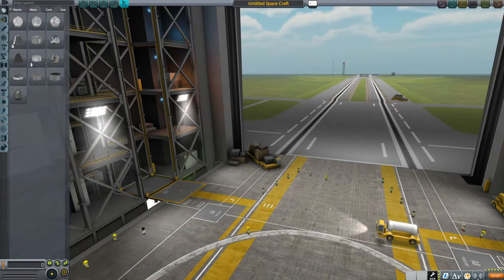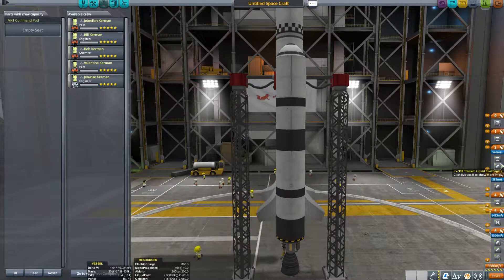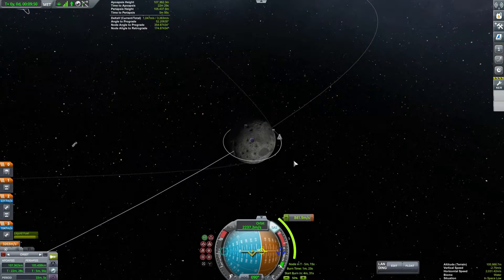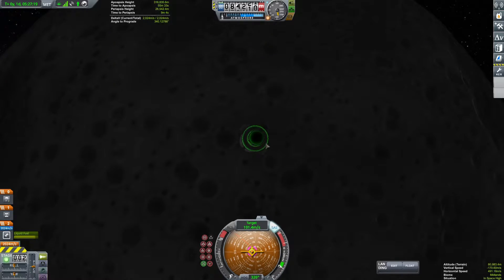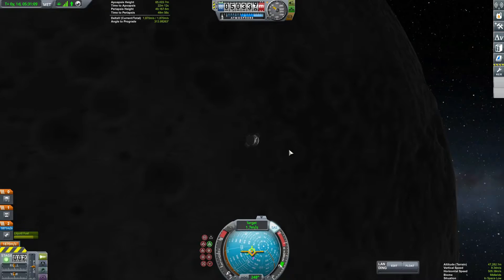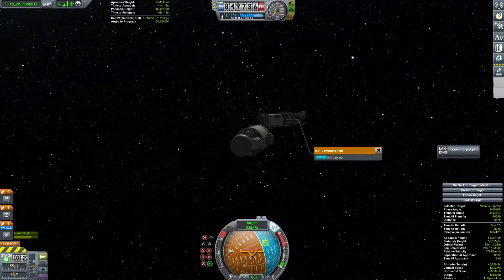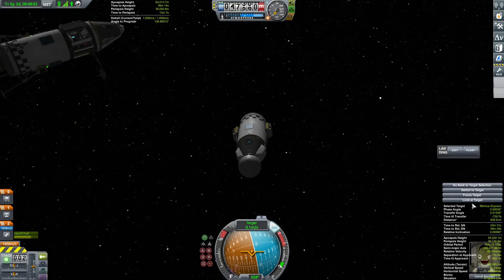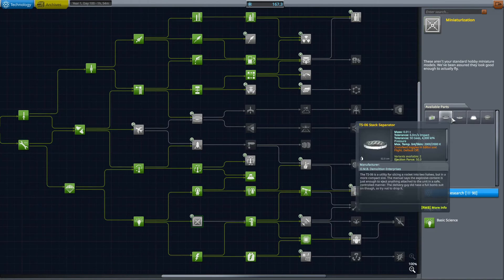Rendezvous Rescue Tutorial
We have a brave Kerbal stuck in orbit around the Mun. Watch and learn how to rondevue without docking ports.

Check my Twich for more fun things Twich.tv/foxworthgames